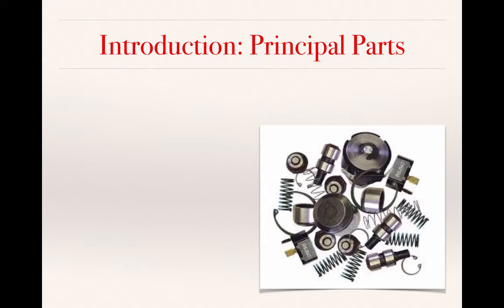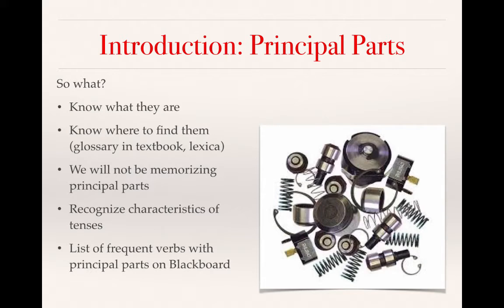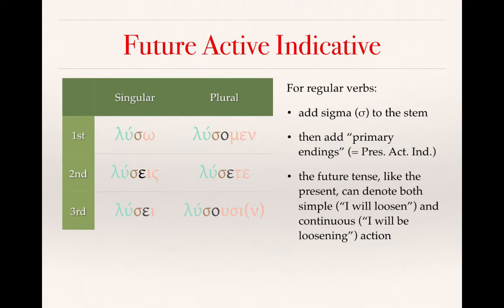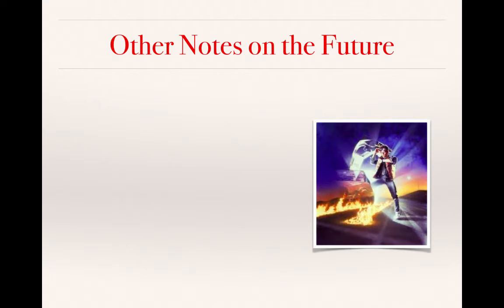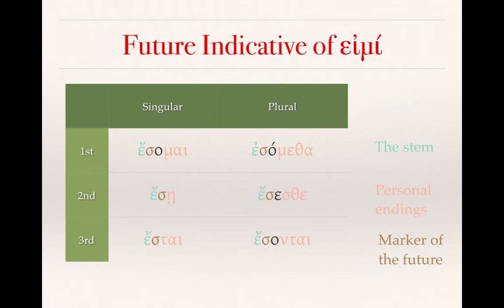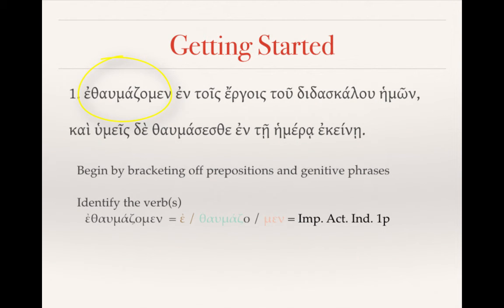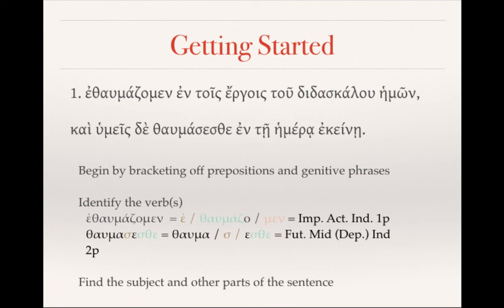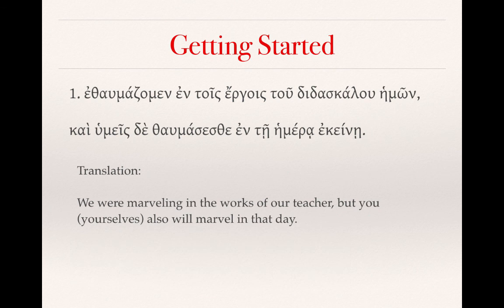Croy, Lesson 12